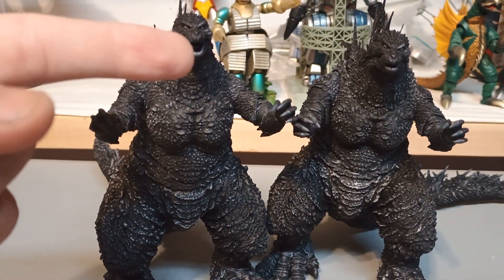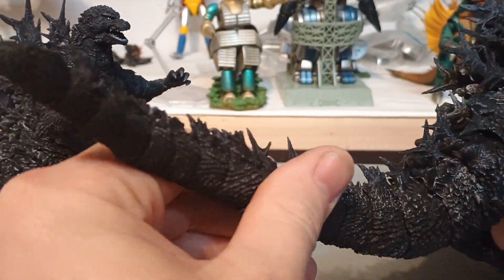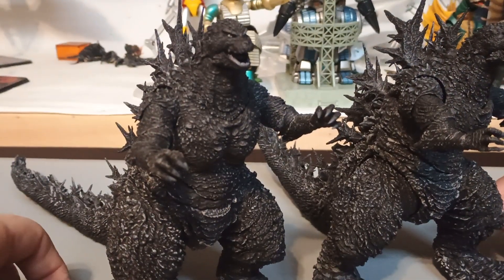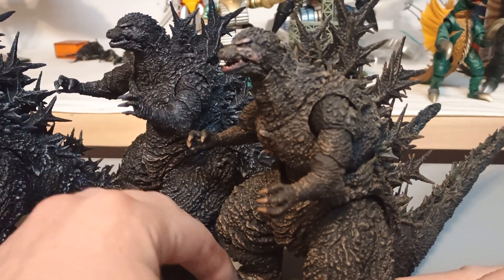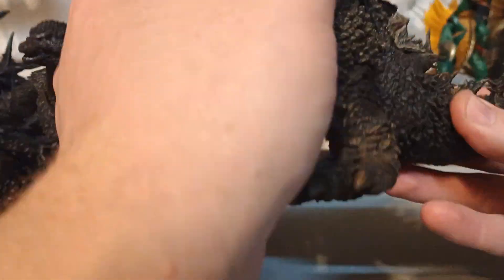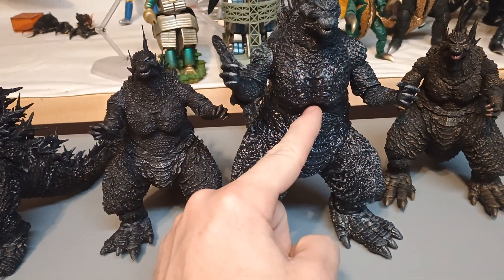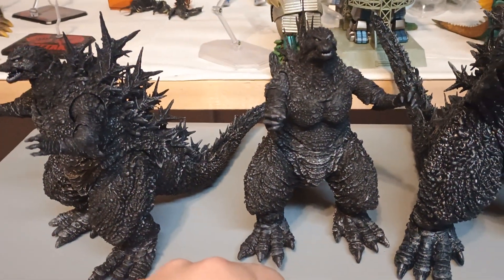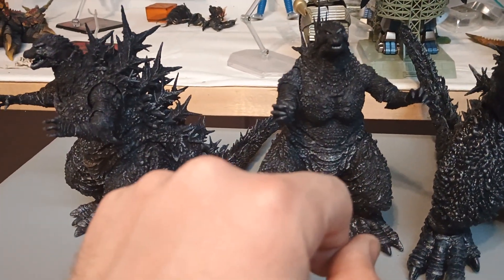Monsterarts Minus One Minus Color quick review